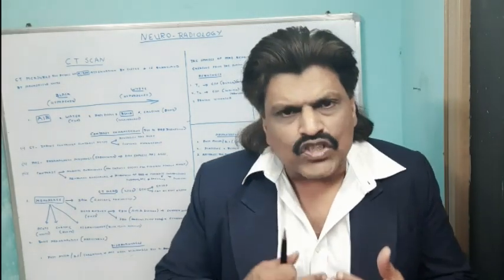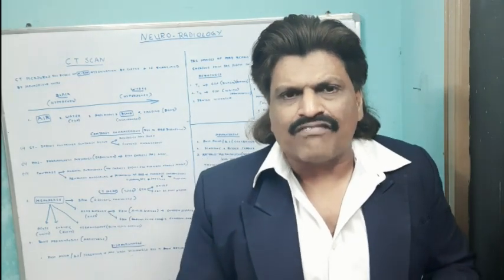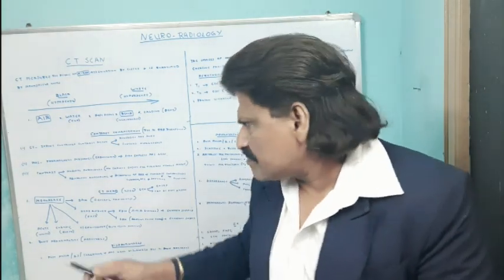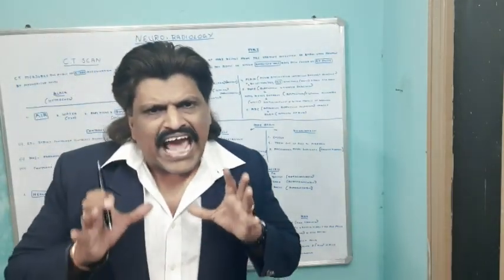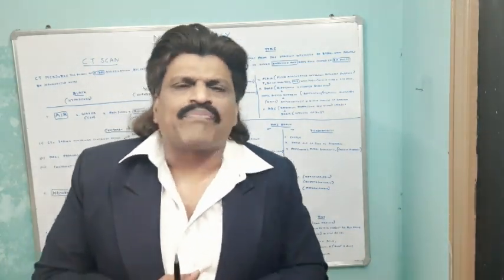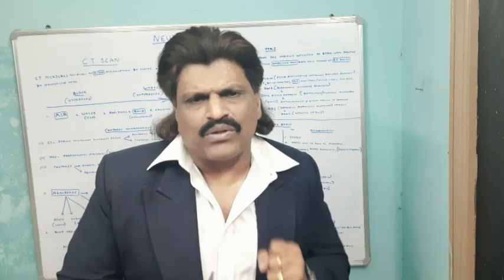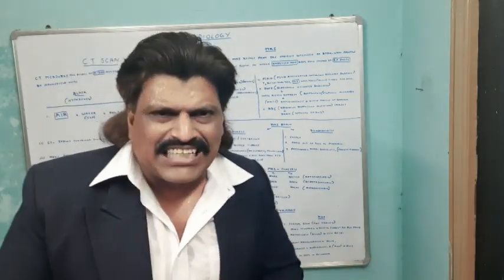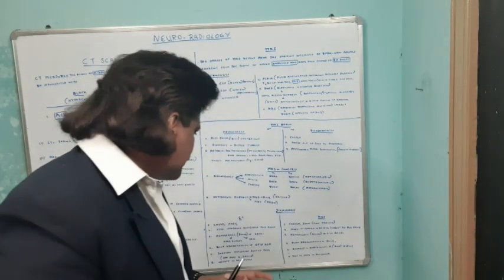NEURO-RADIOLOGY, CT,MRI & CLINICAL CORRELATION MADE EASY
NEURO RADIOLOGY- A CLINICIAN'S PERSPECTIVE